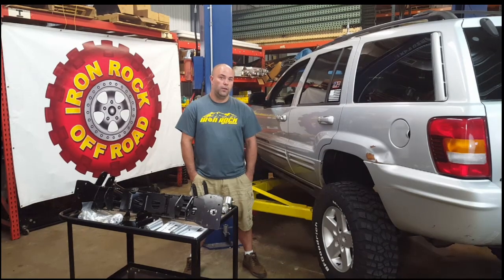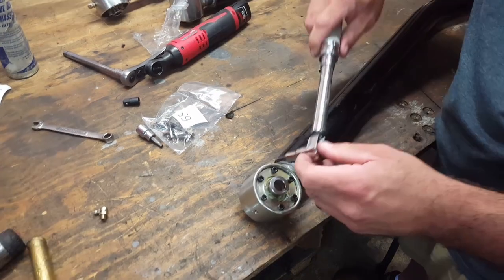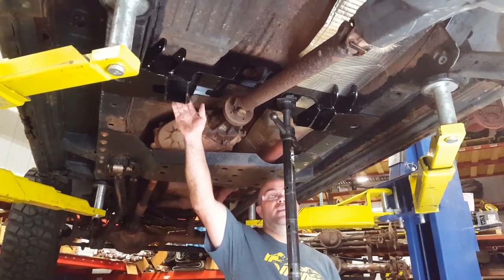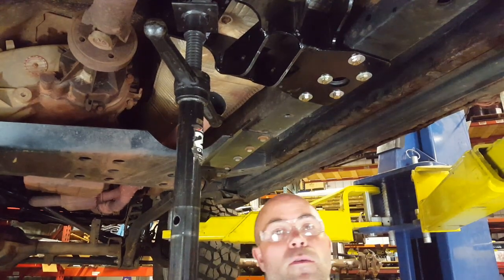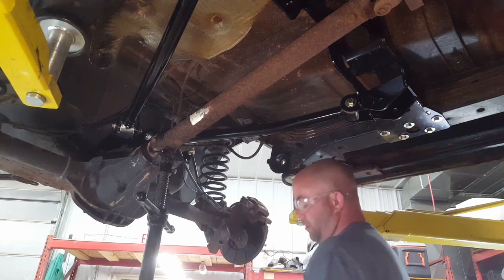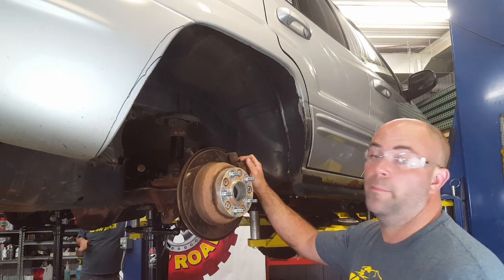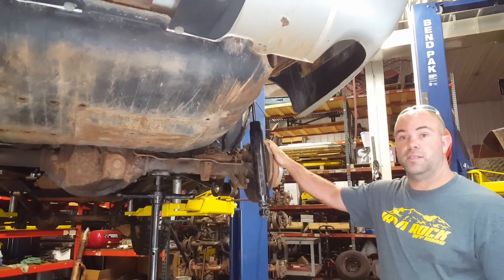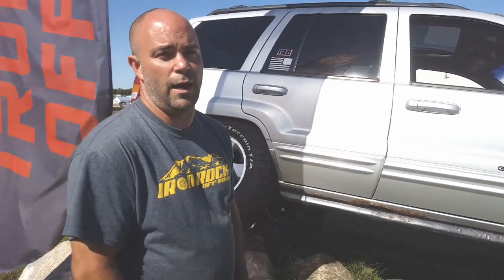EASY - WJ Rear 4 Link from Iron Rock Off Road!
Our exclusive bolt on long arm design is now available with 4-Link Rear long arms for your WJ as an upgrade to your existing lift kit. In addition to the new long arms, you'll get a new subframe and top mounting axle bracket which will be used to eliminate the need for your A-arm. This is a fully adjustable double triangulated kit that will correct your rear suspension geometry without the use of a spacer. Just like our popular front Rock-Link long arms, you'll have the ability to install this kit with NO welding, cutting or grinding at all! You'll only drill holes for the BOLT ON subframe that is brake formed from 1/4" and 3/8" steel plate.

This upgrade will allow as much articulation as your rear shocks have for travel range! We use a high quality greaseable, pivoting flex joint on the axle side for great flexibility and factory style rubber bushings on the chassis end to absorb road "noise." The new adjustable arms do away with the inferior ball joint on top of your rear axle as well as the chassis bushings and replaces it with our fully rebuildable flex end that is not only much stronger, but also allows more articulation. Oh yes, you will need coil spring retainers for the rear now too! They are also included in the kit.